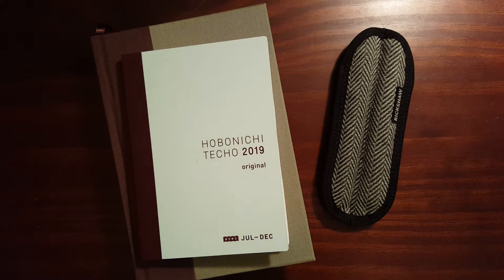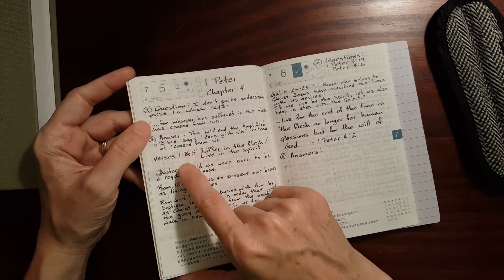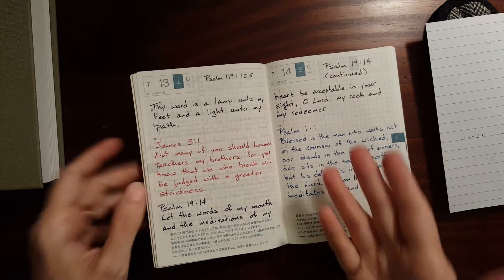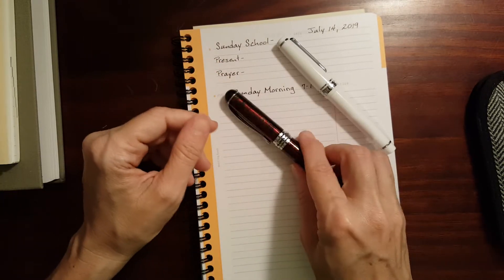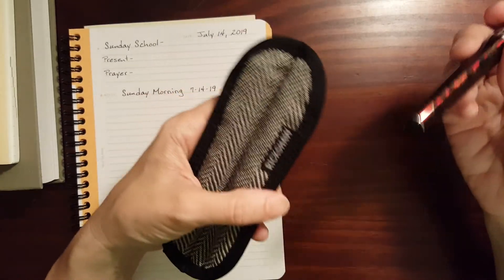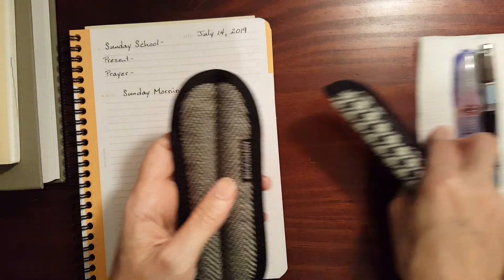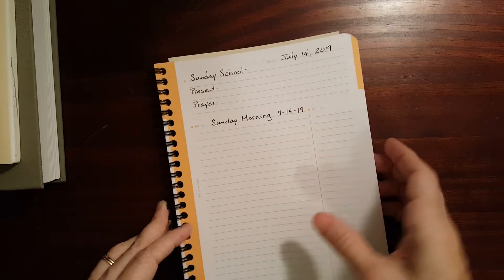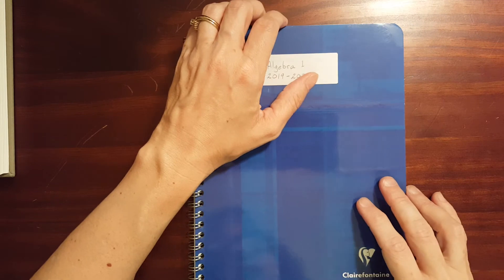Taking Notes: Getting Ready For Next Week